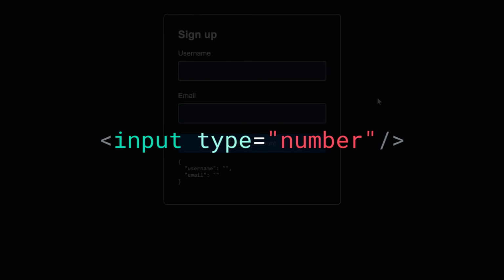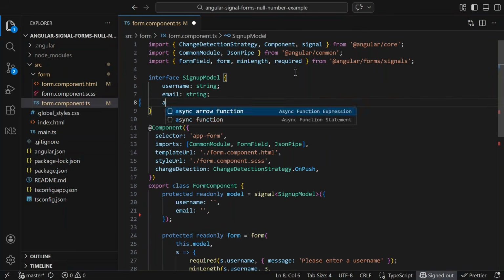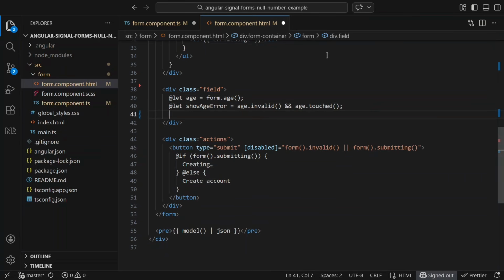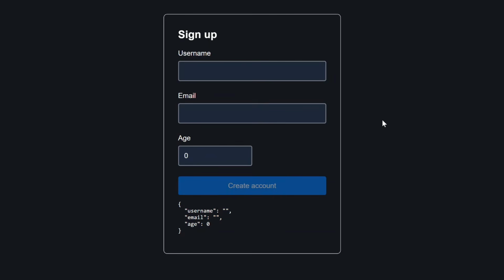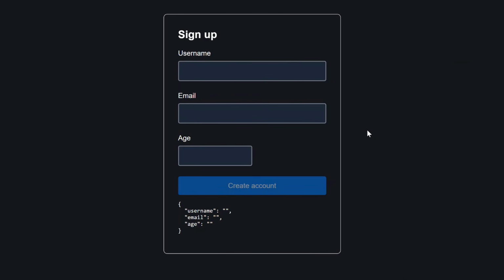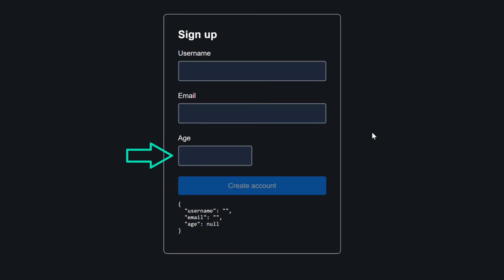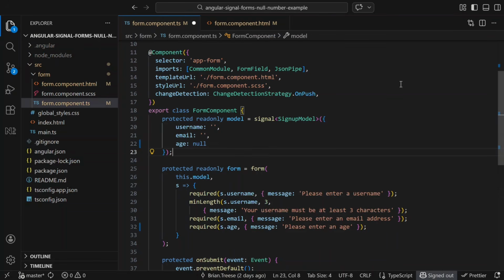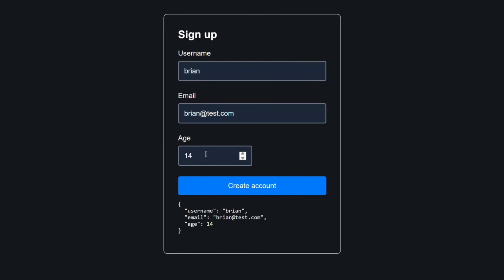Angular Signal Forms: number inputs finally fixed in Angular 21.2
Number inputs in Angular Signal Forms were awkward, until now.

Angular Signal Forms didn’t previously support null values for number inputs, which meant developers had to rely on defaults like 0, empty strings, or even NaN to represent an empty field. In this video, you’ll see exactly how number inputs behaved before Angular 21.2 and how they behave now with proper null support. We’ll walk through adding a number field step-by-step, exploring the old approaches and their limitations, and finishing with the correct modern solution using Angular Signal Forms. If you're using Signal Forms in Angular 21.2 or newer, this is the proper way to handle numeric inputs.

📖 Chapters:
0:00 – Introduction
0:21 – The Starting Point: Our Existing Form
0:48 – The Obvious Solution (zero)
1:47 – Adding a Number Input Using Angular Signal Forms
2:57 – The Problem with Zero
3:40 – The Type-Safety Compromise: Using a Union Type (string | number)
4:38 – The Hack Developers Used (NaN)
5:36 – The Real Fix (null support)
6:35 – Correct Way to Handle Number Inputs in Angular Signal Forms

This video demonstrates Angular Signal Forms, a modern forms API built on Angular Signals. Signal Forms provide reactive, type-safe form state without the complexity of traditional Reactive Forms. You’ll see how to use the form() API, FormField directive, validation functions, and model signals to manage form data efficiently, along with the new null support for number inputs introduced in Angular 21.2.